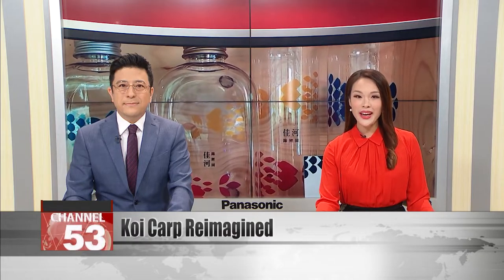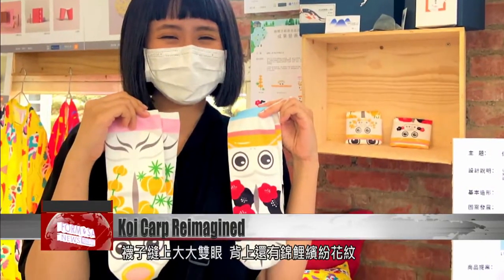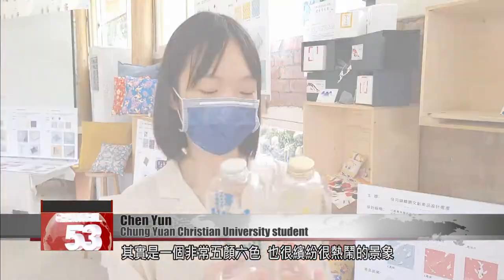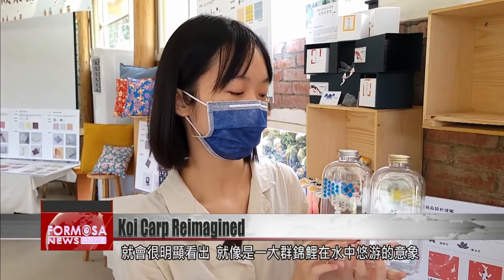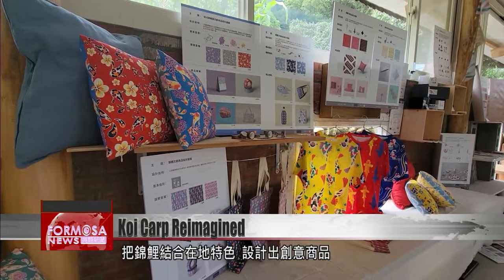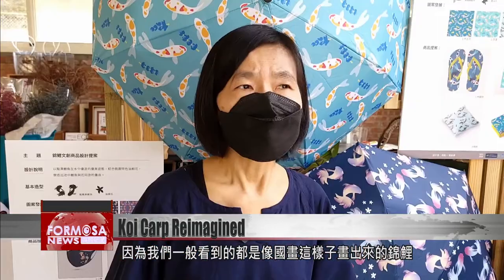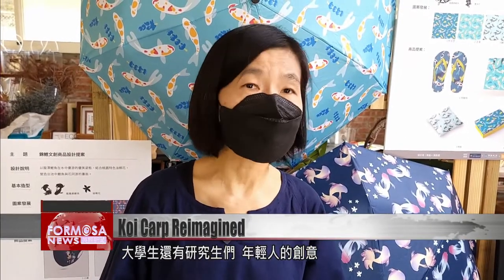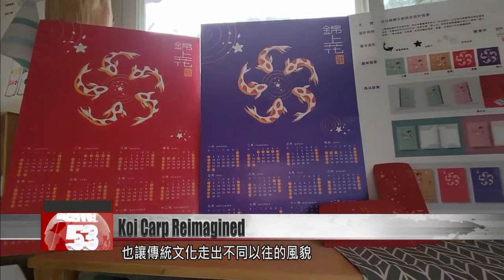Koi carp image is reimagined by Taoyuan design students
A group of design students have brought fresh air into the koi carp industry. Although koi have a long history in Taiwan, the market has faltered in recent years. Now a group of design students from Chung Yuan Christian University have reimagined koi for young people. Their fashionable designs bring a new angle to classic Hakka textiles.

The koi carp in this pool are symbols of good luck and prosperity. The koi industry in Taoyuan was once thriving. Now as customers dwindle, business is tough.

These socks have big koi eyes on the top. The back is as colorful as any fancy fish. Students of Commercial Design at Chung Yuan Christian University hold up their designs with pride. They worked with carp dealers in Longtan to bring koi back to business.

Chen Yun
Chung Yuan Christian University student
I think it’s such a colorful, bright and exciting scene when there are lots of koi carp swimming in a pool. There’s a really cool little thing here – this is the head of the carp and this is the tail. When you put them together like this, the entire fish appears. If you have a lot of bottles all lined up like this, you can see clearly – it’s like a big group of fish swimming in the water. We hope that the image of the carp all together will make people think of the natural ecology of the mountains and rivers here, or of a gathering of distinguished people. It’s really impressive and lively.

These bottles are decorated with the red of carp, the green of the mountain peaks, and the yellow of the lupin flower. All the products combine carp with local emblems. The T-shirts, cushions and umbrellas here all feature carp in bright colors. The traditional flower patterns found on Hakka textiles have been swapped by fish.

They’re quite special. Usually we see carp drawn in a traditional Chinese painting style.

Prof. Chen Ching-yi
Chung Yuan Christian University
In the past, it always seemed to me that it was usually older people who were interested in koi carp or who paid that attention. And it seemed to be a rather male market. We want it to be more approachable, and even take the products to markets for parents and children. It’s the creation of our students and graduate students. Koi carp is actually a part of Taiwanese culture with a very long history. We want to bring carp to a younger market.

Although exotic-looking in the West, in Taiwan koi seem like a rather traditional pursuit. The innovative designs could breathe fresh life into the image of fish-rearing.